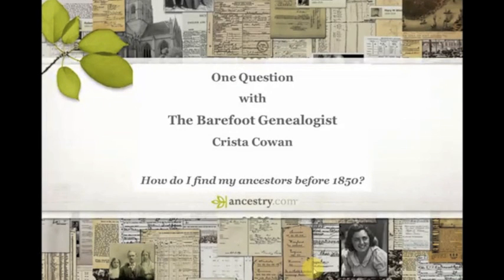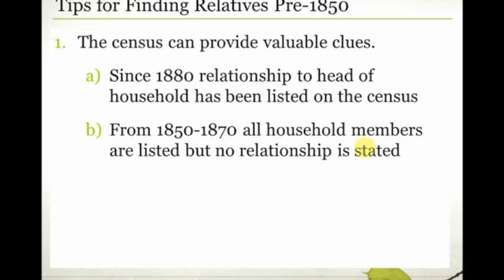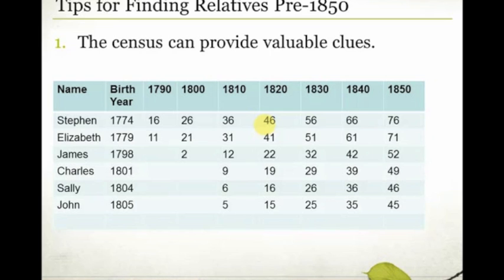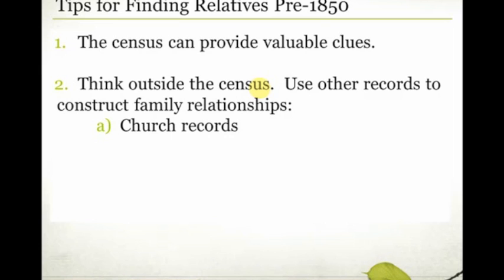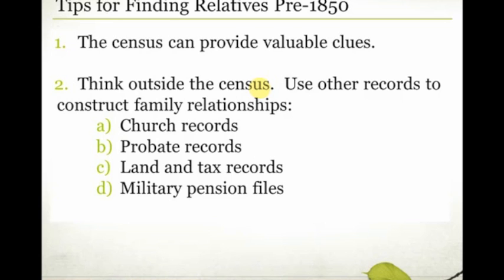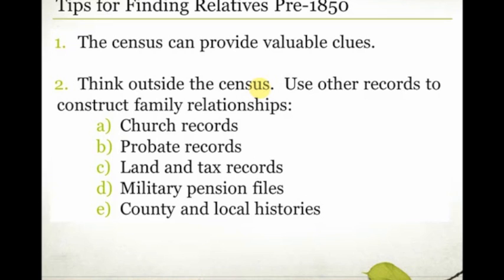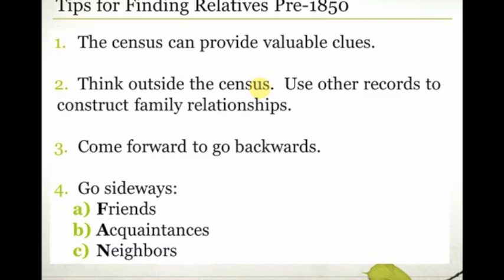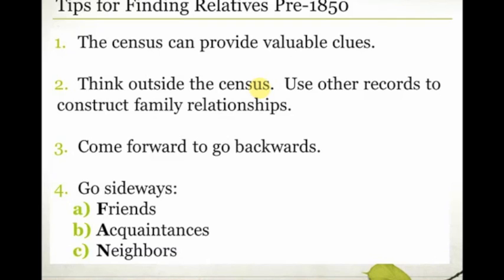How to Find Pre-1850 Ancestors | Ancestry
Join Ancestry's own barefoot genealogist, Crista Cowan, as she shows you the answer to this week's question: How do I find my ancestors before 1850?